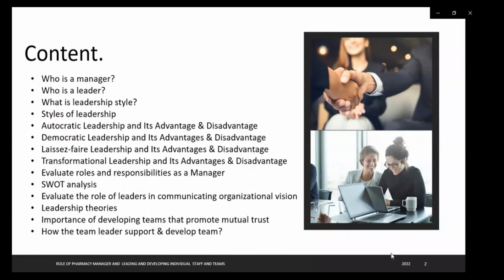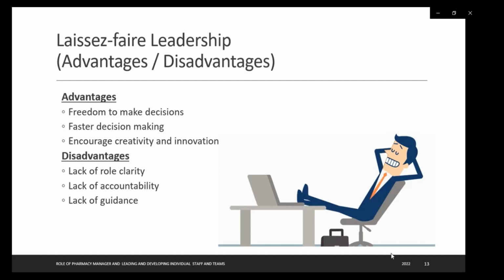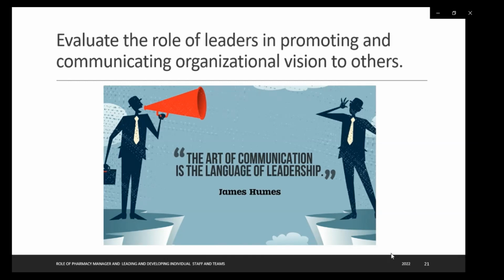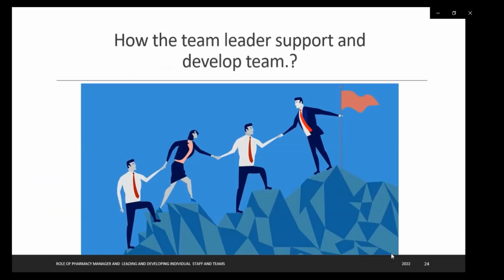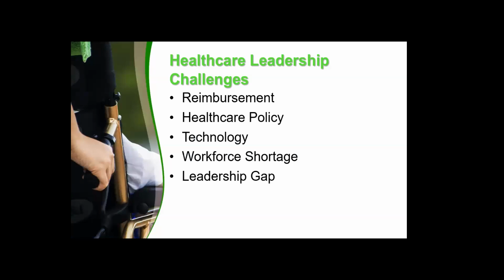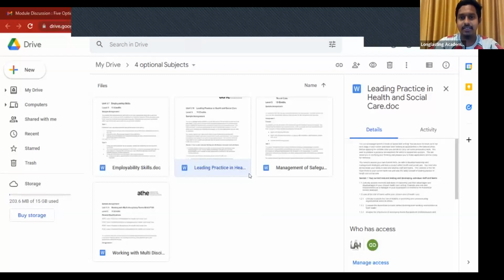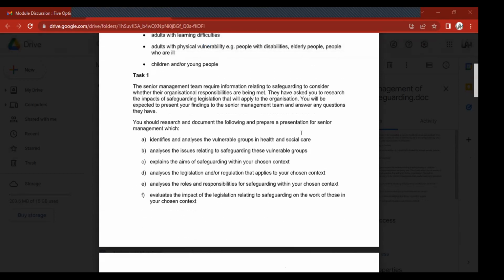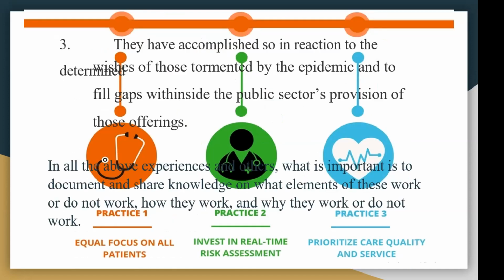Presentation 2 Four Optional Modules HNC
Students Presentation on Four Modules on management for Health and Social Care Level 5